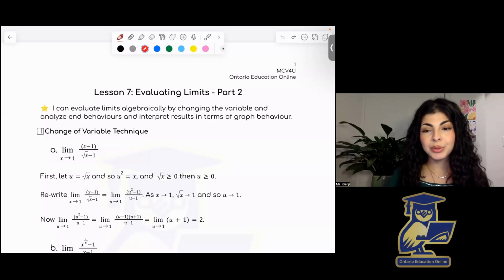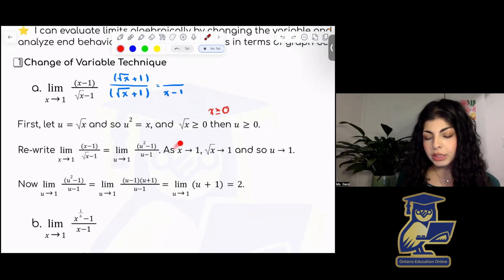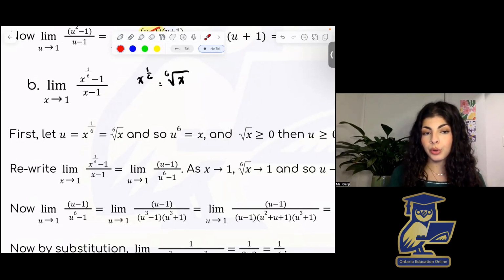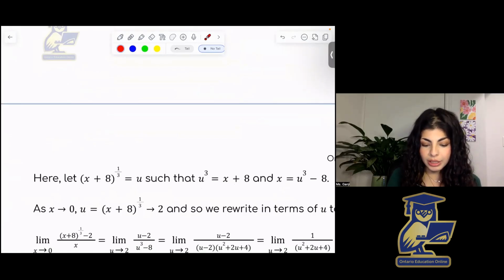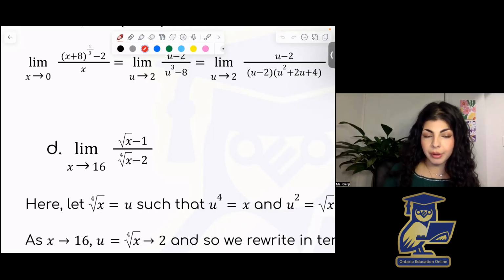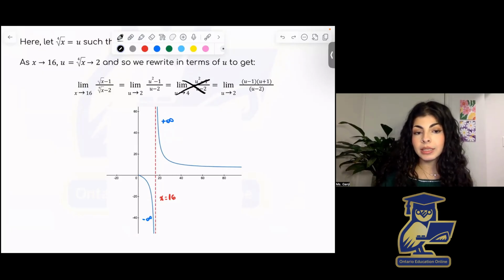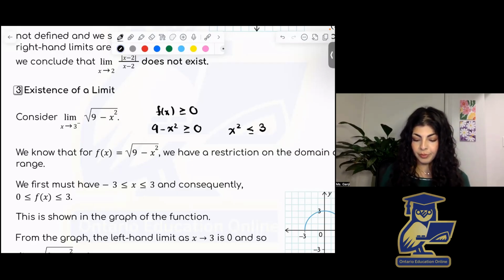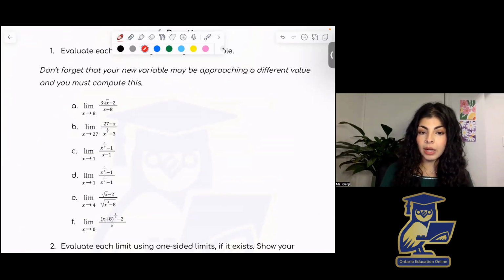Evaluating Limits Part 2 | MCV4U Grade 12 Calculus (Ontario Curriculum)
Learn about Evaluating Limits Part 2 in this MCV4U Grade 12 Calculus and Vectors lesson from Ontario Education Online, aligned to the Ontario Ministry of Education curriculum.

This video is part of our MCV4U (Grade 12 Calculus and Vectors, University Preparation) series, designed to help Ontario Grade 12 students working through the Calculus and Vectors curriculum.